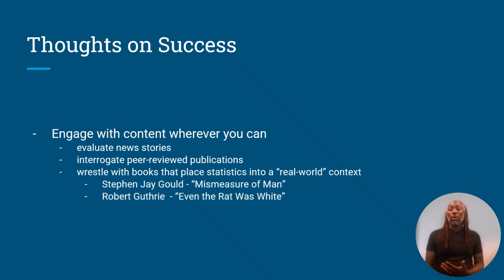Introduction to Statistical Methods in Psychology I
A brief introduction to the instructor and the course.